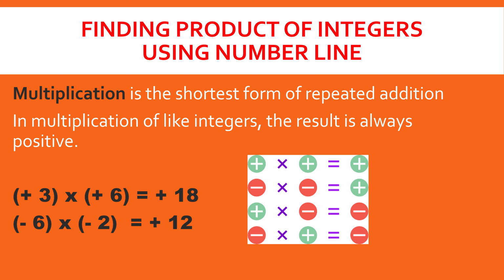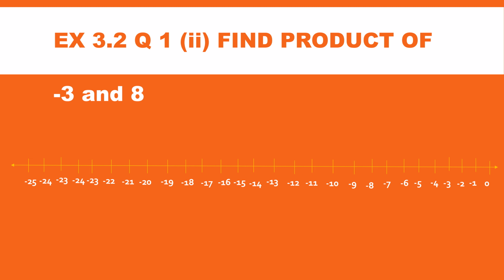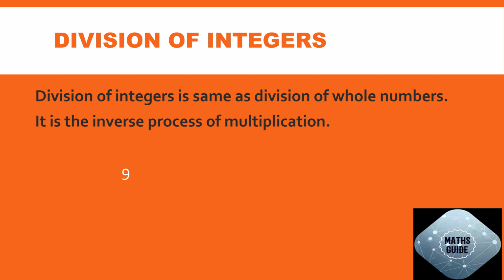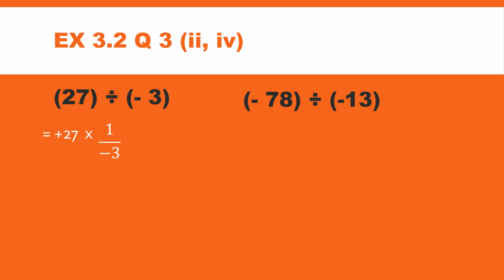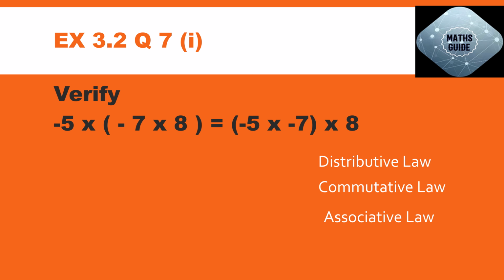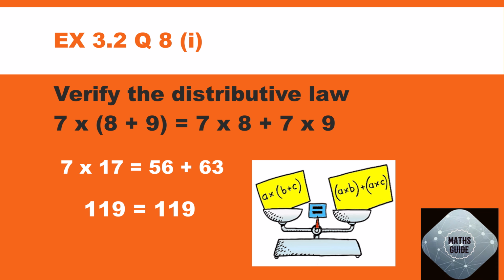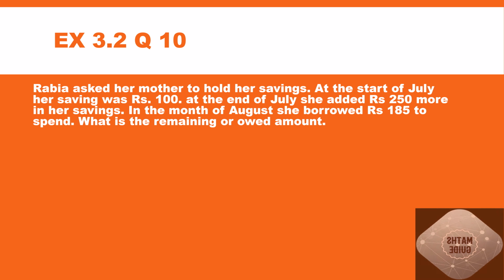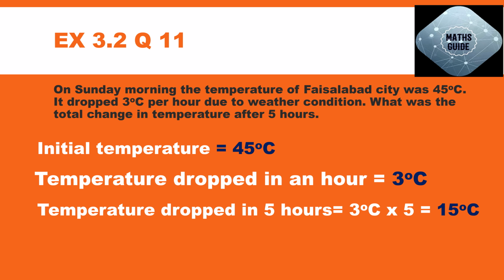Multiplication of integers| Division of integers| Number line| PCTB 6 maths| Ex 3.2 solved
Mastering Multiplication and Division of Integers Using the Number Line | Complete Visual Guide

Welcome to this comprehensive math tutorial where we break down two fundamental operations involving integers — multiplication and division — using the power of the number line! 📈 This video is designed to help you visualize and truly understand how positive and negative numbers interact through these operations.

Whether you're a student, teacher, or a parent helping with homework, this lesson is packed with clear explanations, step-by-step examples, and animated number line visuals to make learning math easy and enjoyable.
In this video, you’ll learn:

✅ What integers are and how their signs affect operations
✅ How to multiply two integers (positive × positive, positive × negative, etc.) using a number line
✅ Why multiplying a negative number flips the direction on the number line
✅ A simple and visual explanation of integer division using a number line
✅ How to interpret division involving negative numbers (e.g., -12 ÷ 3 or 12 ÷ -3)
✅ Common patterns and rules to remember when working with positive and negative integers
✅ Real-life examples to connect maths with everyday thinking